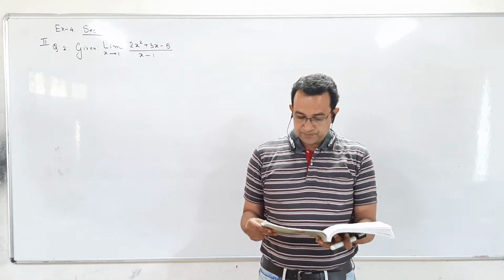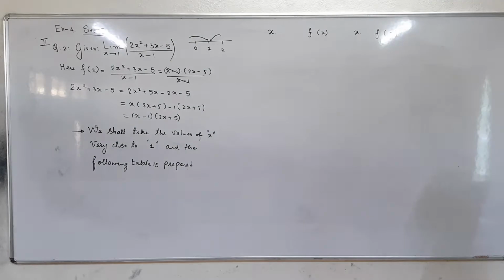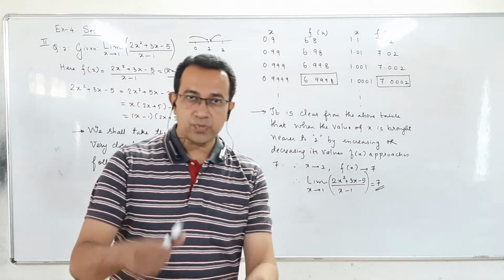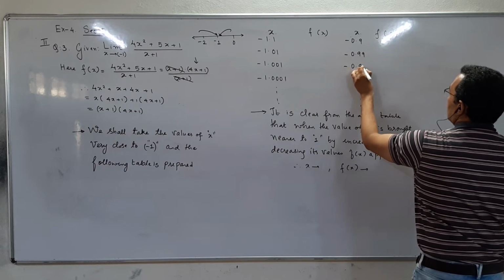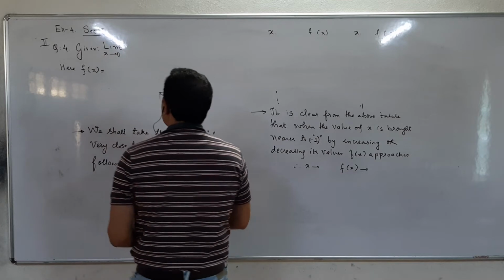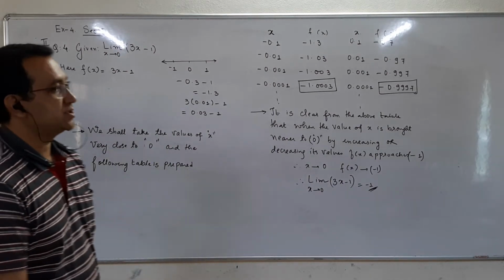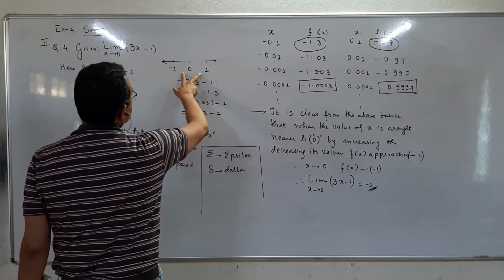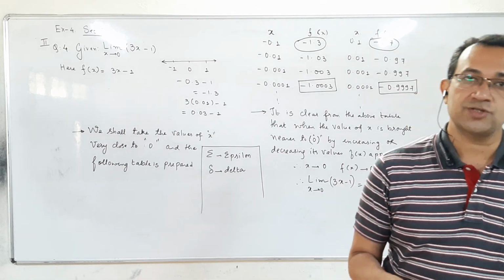Statistics ch 4 Part 2 std 12 lec 9